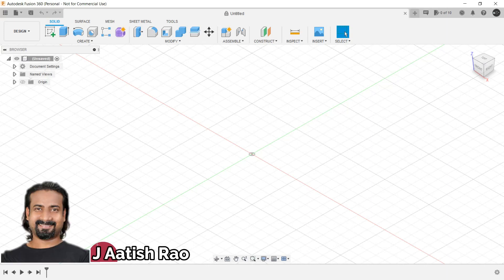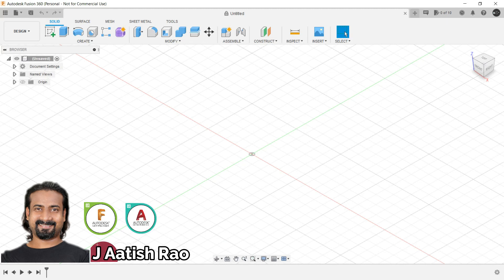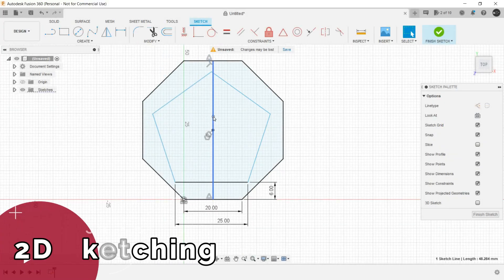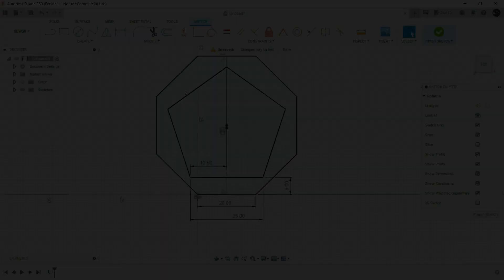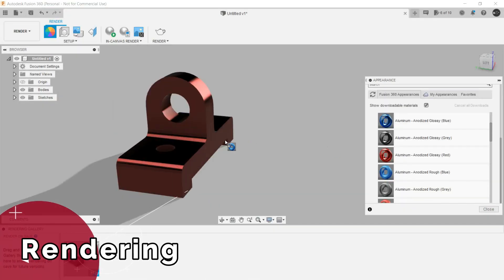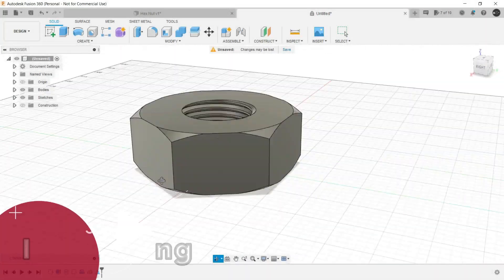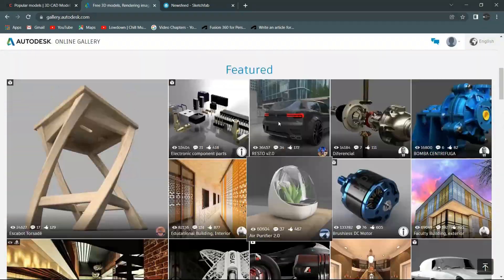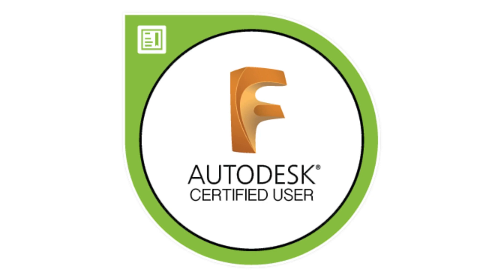01 Scope of the course